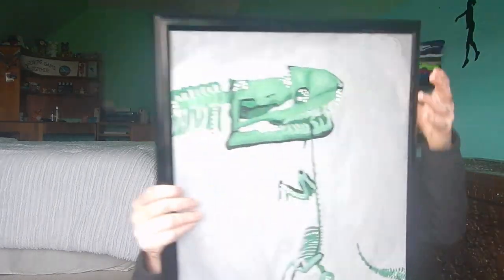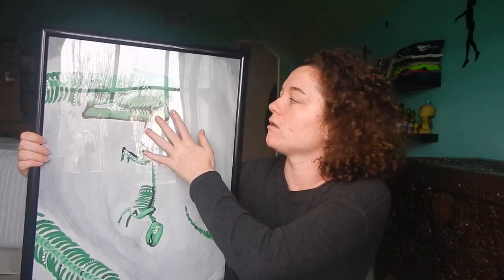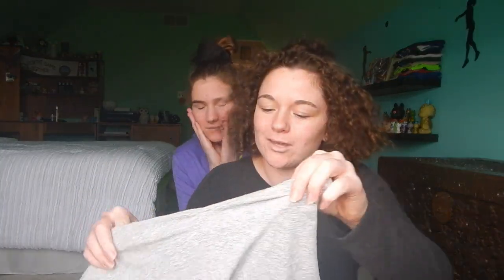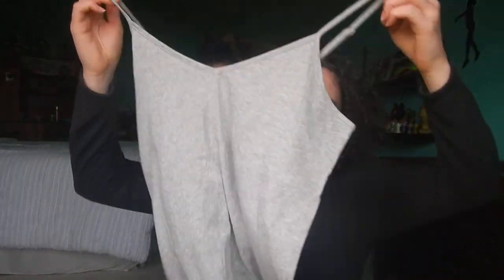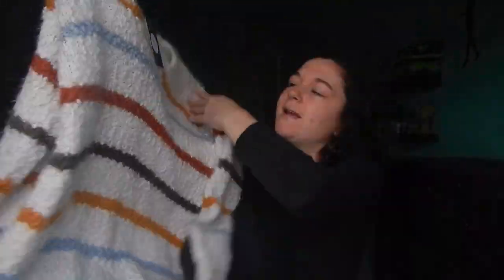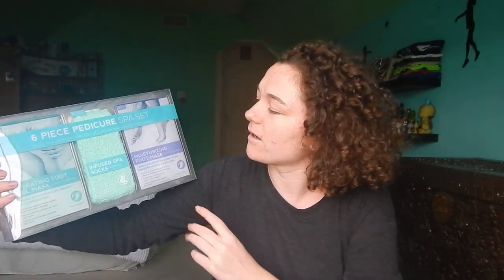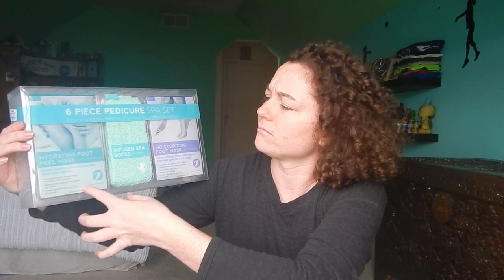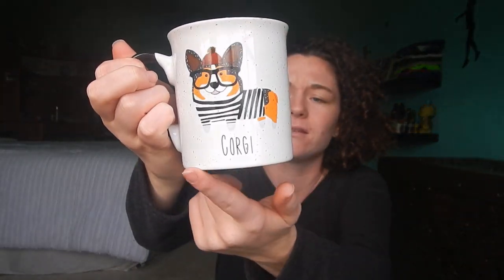What I Got For Christmas 2019!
My Links-